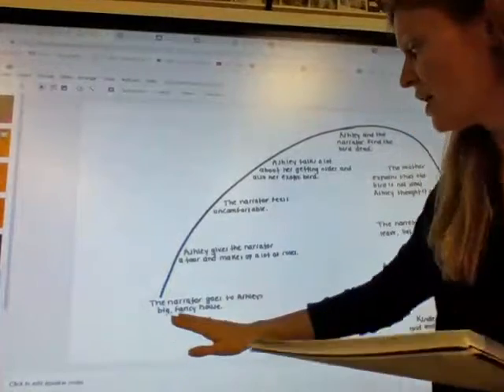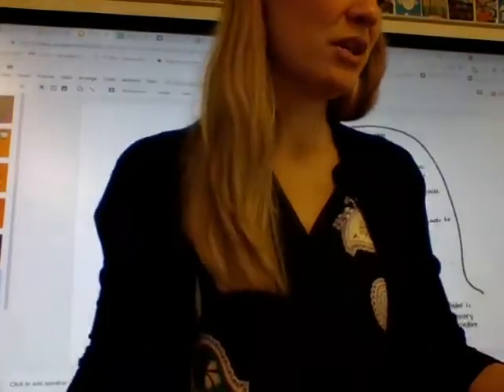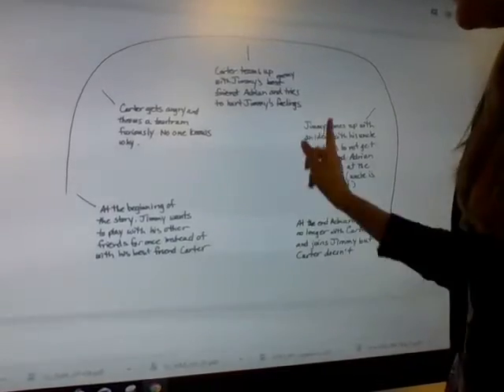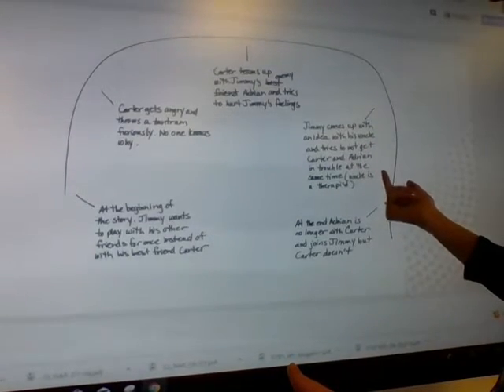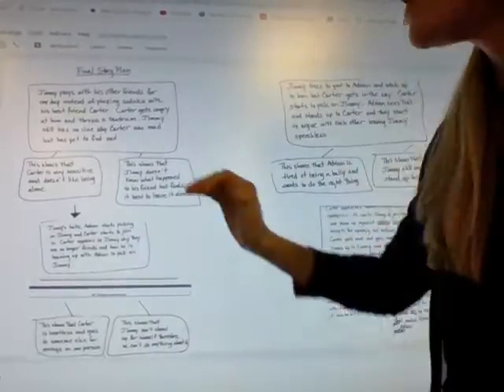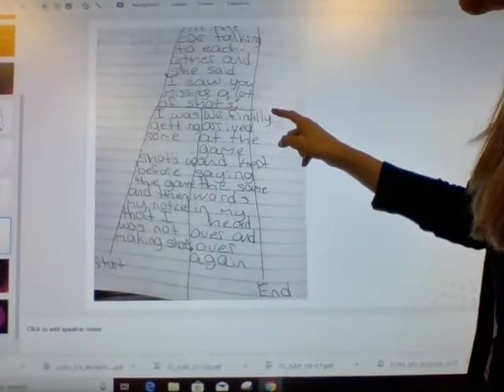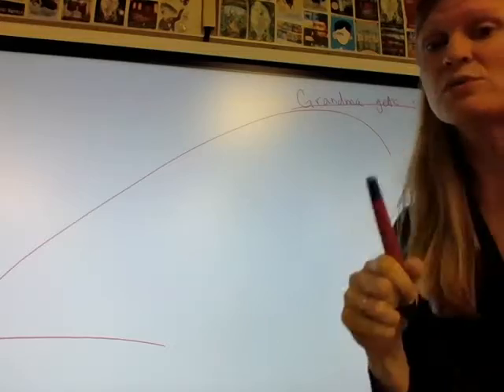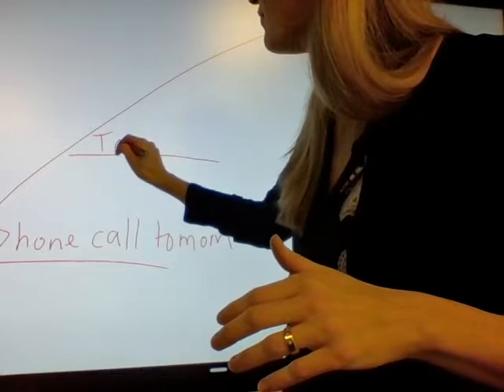Thu Dec 13 2018 Plot Lines